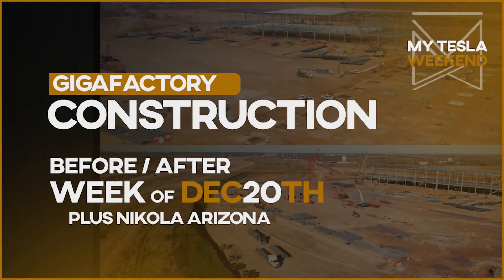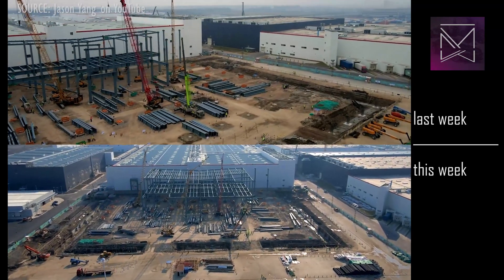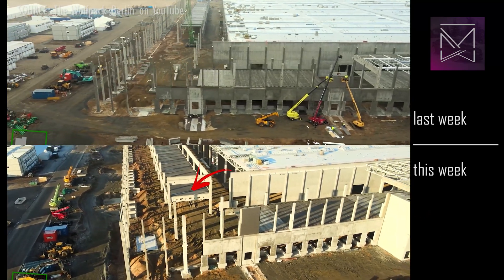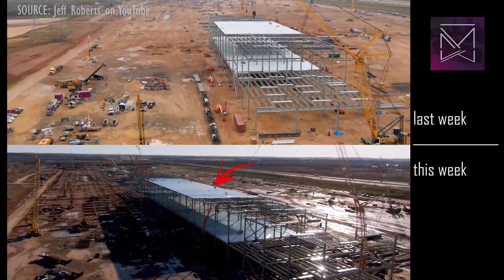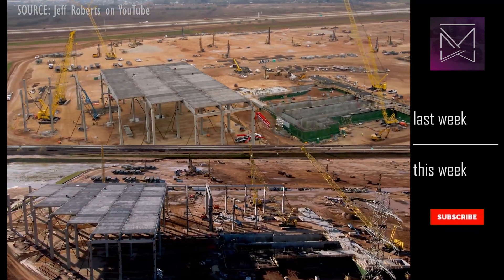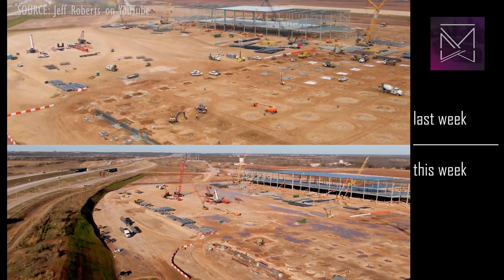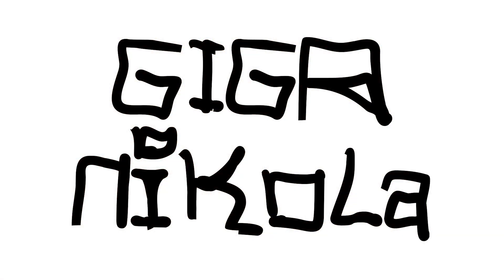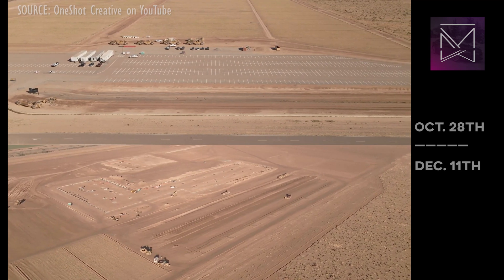Tesla GigaFactory before & after weekly progress for December 20th - plus Nikola in Arizona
Construction progress for all GigaFactories globally, plus a look at the Nikola site.

Giga Shanghai
The eastward expansion of the property which had just broken ground last week is moving quickly with massive amounts of fill material being group over to increase the grade to just above flood level.

Construction of the new access road from the east is also continuing with bridge foundations and approach areas nearing completion.

The northeast corner where temporary container offices were has been cleared. The pilings from last week have been driven and foundation footings are installed.

The steel structure to the NE of Phase 2 has seen more foundation work, and the amount of steel erected has roughly tripled.

The Model Y test track is busy as production ramps. Watch 5 of them out for testing at once.

Giga Berlin
The paint shop is getting more exterior walls, and a new temporary loading area on the third floor has been installed to facilitate bringing in equipment. Some more wall panels here as well.

New floor and wall segments, vastly increased roof trusses, and a fire rated exterior stairwell are visible.

The roof expansion continues further south as well, and there are even more stairwells new in the past week.

A lot more of the second floor near the front of the building is complete with a significant span of concrete roof members. There are more loading docks, and foundation work for additional stairwells has begun. A number of wall segments have been added along the south face of the building, as well as in the Eingang, or as we say in English, Wentry. Or if you prefer the original pig Latin, it's the entryway.

Giga Texas
Austin had heavy rain leaving the site muddy, but we can see what the retention ponds do.

The pavilion has expanded to the northern edge with additional roof material in place.

Footings in the NE corner have increased and the building's footprint continues marching south.

Perimeter beam foundation work has begun to the east and more footings have been poured. The footings extend almost to the large pit.

The large pit will soon need a new name as it is barely a pit anymore. Backfilling around completed areas continues and concrete columns now extend over a good chunk of the area with new foundation pillars curing on the east side.

The large retention pond is hard at work retaining storm water.

More prefab roof sections have been added to the bunker with some getting their final edge panels.

Significantly more concrete segments are on site awaiting installation.

The exciting news for the week is the commencement on a new steel structure on this part of the site.

You can also see additional cranes are being assembled which will accelerate steel work in the coming week.

If you're curious how close to complete the final building is, I made a video detailing the math last week. As of last Sunday it was 28%, link in the corner and description.

Another interesting development was pointed out by Joe Tegtmeyer, which is the clearing of new land in the SE corner. He graciously offered to let me show his footage. While we don't have exceptional before and after comparisons, it's because nothing has been going on in this corner for months, so no one knew to look, but it is vastly more clear than before.

If you haven't checked out Joe's work, he offers some really fascinating insight with graphics, and gets firsthand information from those working at the site, however unofficially that may be.

Mega... Nikola???
We haven't reported on the factory progress for the company called Tesla's biggest rival by their former CEO and literally no one else in six weeks, so let's check on the progress... well, I mean, there is some. They've begun foundation work on 2 buildings which won't have enough space to hold a paint shop, let alone a factory.

This site has been known for a while as the world's largest commercial Zen garden since all they were doing was pushing dirt back and forth to create calming patterns in the desert, but now it's... something, I guess. This factory broke ground at almost the same time as Giga Texas. This update has convinced me to upgrade them from "Obvious Scam" up to "Hopelessly Inept."

Timestamps:
00:00 Giga Shanghai
01:45 Giga Berlin
03:26 Giga Texas
07:23 Nikola Factory in Arizona